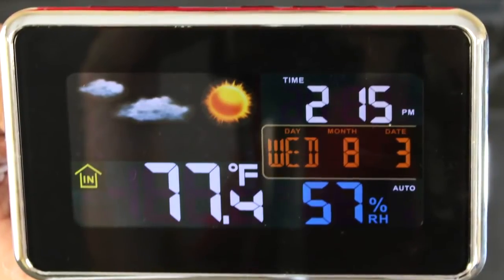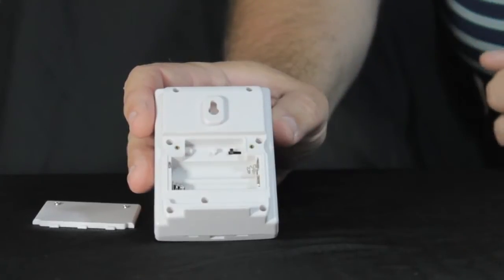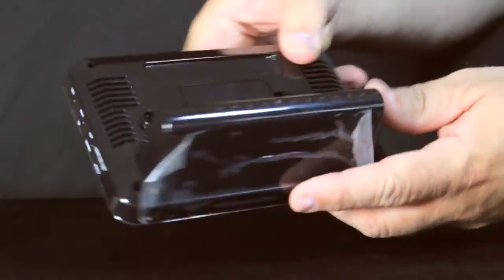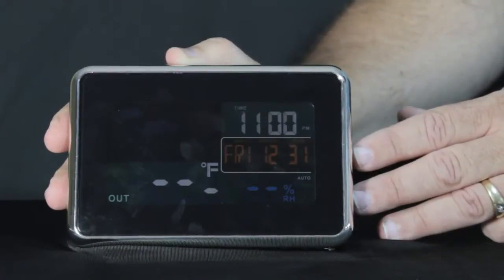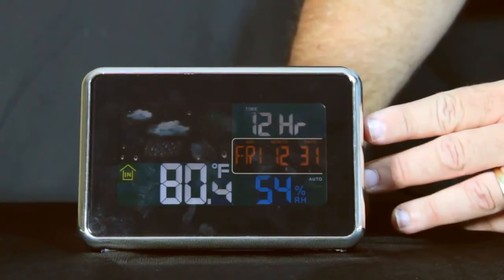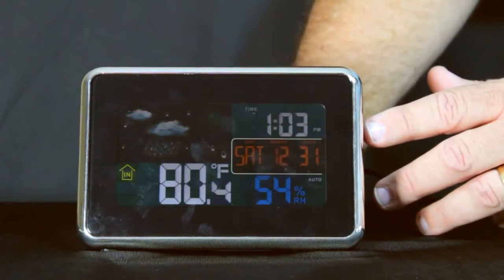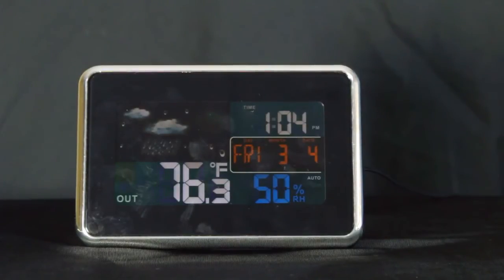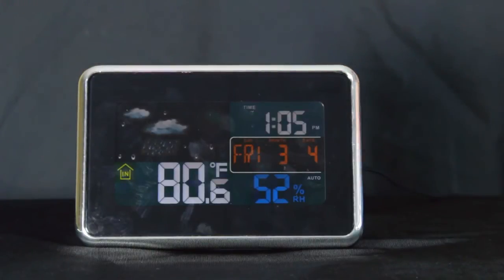308-805 Color Wireless Atomic Weather Station